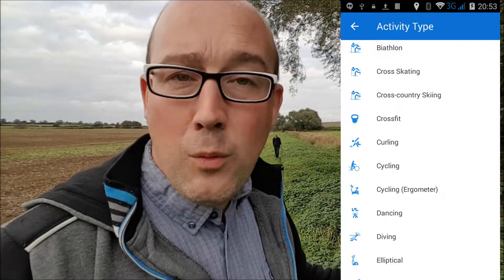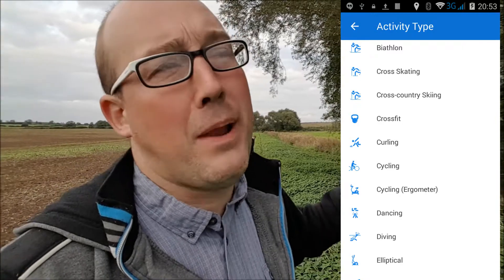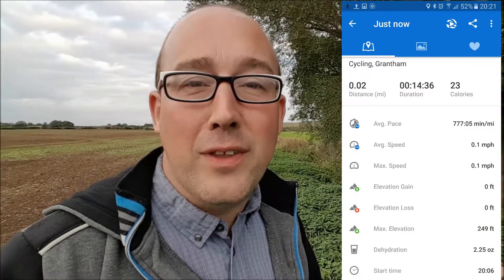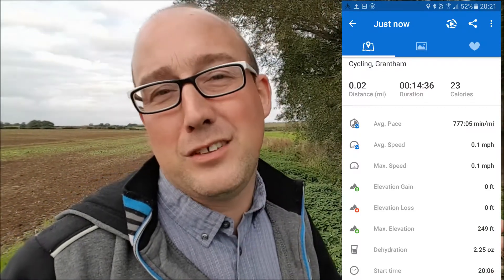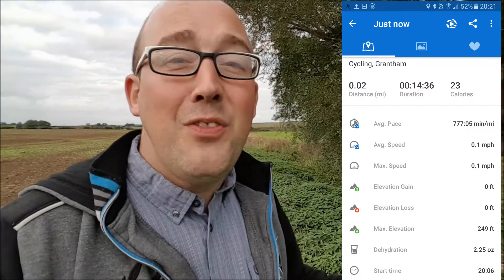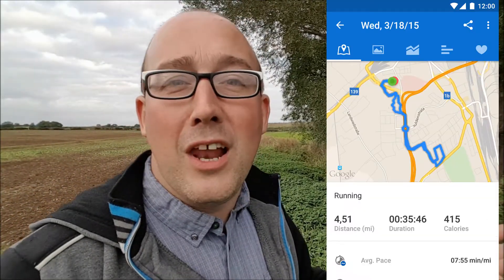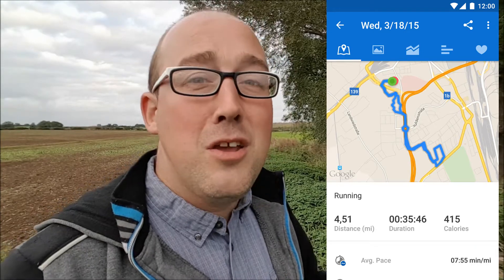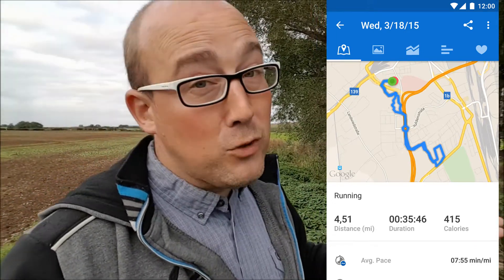Runtastic App - Make Tracking Workout Easier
Hello Flaxvert here with a review of Runtastic, an app that monitors your outdoor activities and encourages you to reach your fitness goals.